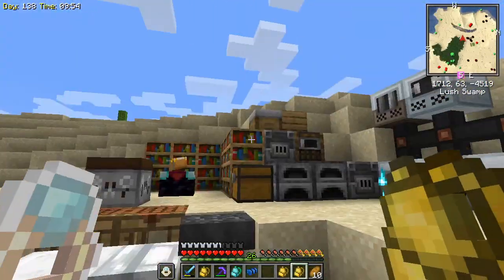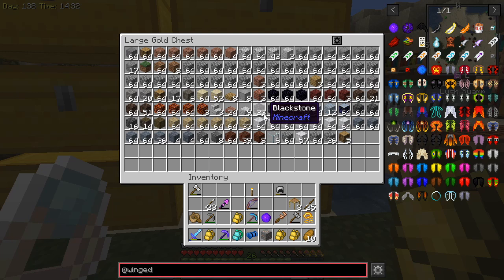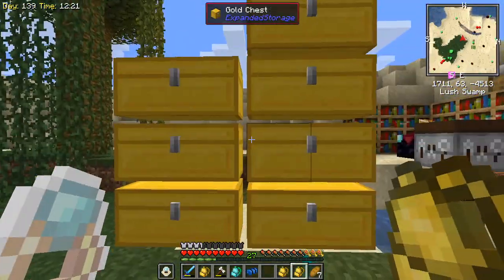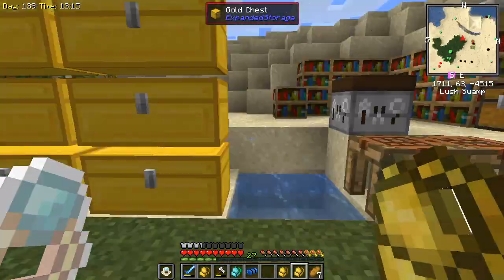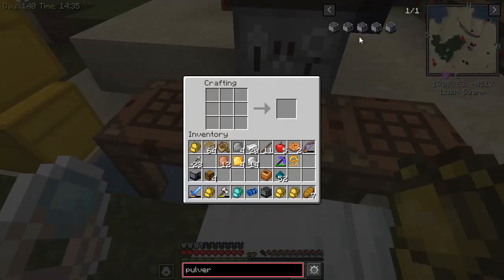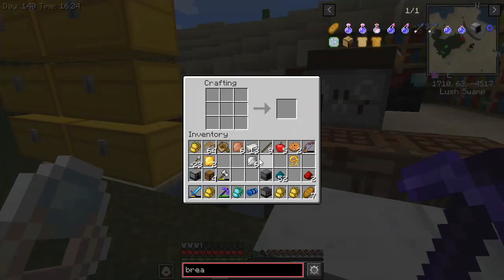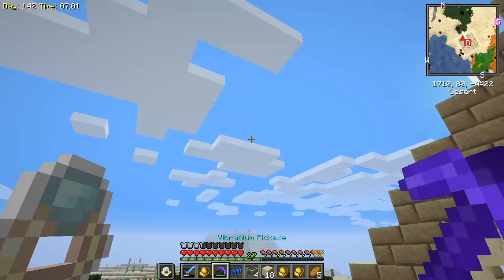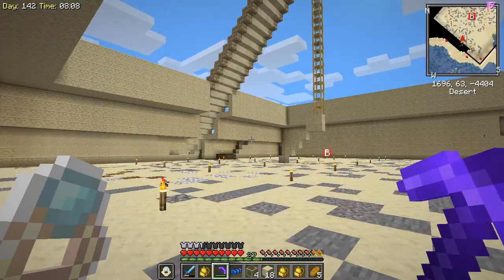rbPlays All of Fabric 3 :: Episode 7 :: Setting Up Our Sand Factory :: Modded Minecraft 1.16.1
All of Fabric 3 is a 1.16.1 modpack built on the Fabric Loader.

We offer the latest and best of Fabric, built to perform on even the lower-end computers.

FEATURES:
New tools (Hammers, Excavators, Paxels, Drills & Chainsaws).
New ways of storage (Backpacks, Shests & Networks).
New generation (Biomes, Structures, Events & more).
New ways to make food (Custom Sandwiches, Tacos, Pizzas & much more).
New beautiful ambient sounds.
3 new world types (Survival Island, Simplex & Ecotones).
Yes, we've got Tech (Grinders, Sawmills, Solar Panels & tons more).
Tons of new building blocks (like Furniture).
We've got different kinds of Traps (neat for Mob Farming).
Space travels (Space mining, Asteroids & more).

UPCOMING:
Expert mode.
Tons of Quests (Guidance, Rewards etc).
New Menu art.

More Industrial Revolution today. We need to get a sand factory set up so that we can be rollin' in the sandstone for our pyramid build. Also...I think we should try to fly a little bit.

Me...socially